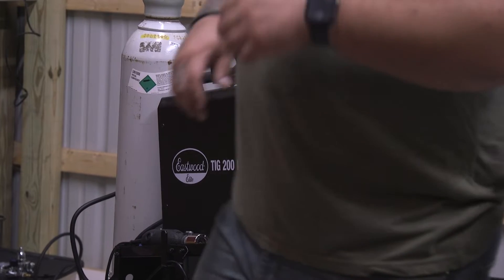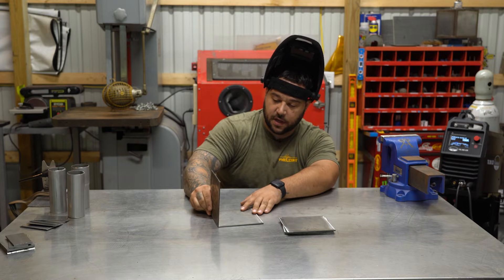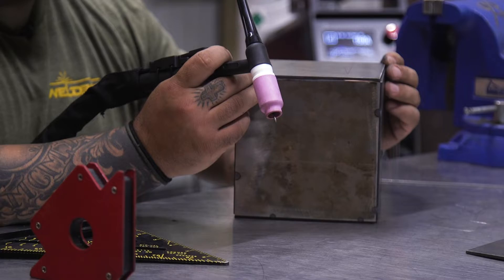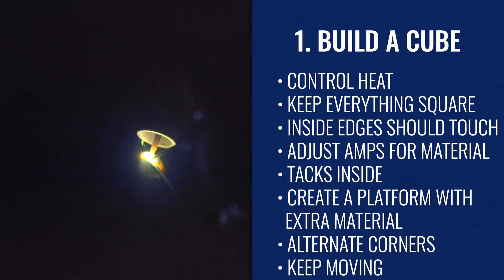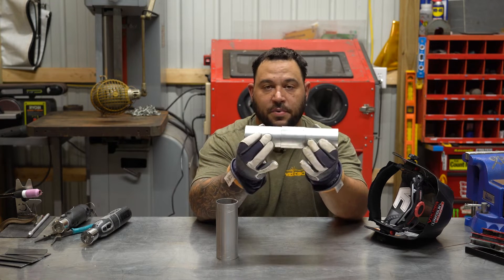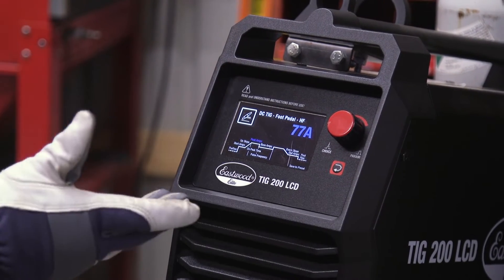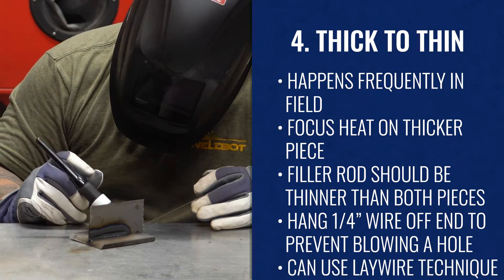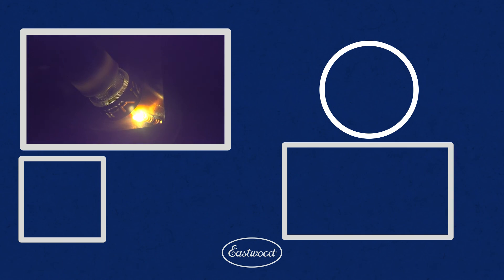WATCH THIS VIDEO TO BECOME A BETTER TIG WELDER!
We went and visited our welding Pro, Vince at Keystone Met'l Co and he gave us 4 TIG projects to go from being a beginner to advanced in no time! Follow along as he shows us welding up a Cube, Exhaust Piping, Tight Corners, and Thin to Thick Metal.

00:00 Introduction
00:23 Cube
04:03 Tubing
09:43 Tight Corners
11:49 Thin to Thick Metal
15:46 CONTEST WINNERS

Professional 200 Amp TIG Welder with Gas Lens Kit
The Eastwood Elite TIG 200 LCD WELDER is a highly versatile machine that allows both TIG and Stick welding on both 120 and 240 volts. The Eastwood exclusive, color LCD User Interface Screen provides maximum ease of use and quick navigation. Five fully programmable presets allow simple and easy retrieval of favorite settings. The latest Welder Inverter Technology delivers a unit that is compact and lightweight, while fully capable of high quality welds up to 1/4” on steel, stainless steel, and aluminum.

This Eastwood LCD TIG also has features to make you a better fabricator like a pulse function to minimize warpage and blow-through and the option of either finger or rocker style foot pedal controls. A flex head torch with gas lens kit (expensive upgrades on other units) come standard with this machine for the best welds. We’ve designed the best TIG welding machine that has all the pro features you need at an amazingly low price. A three-year manufacturer’s warranty shows how confident we are that our digital TIG welders will perform.

Eastwood Elite TIG 200 AC/DC FEATURES:

✅ Weldable Materials and Thickness- Steel, stainless and aluminum up to 1/4"
✅ Dual Voltage- Operate on 120 or 240 volts.
✅ DC TIG - Weld steel and stainless steel.
✅ DC TIG/Pulse - Minimize warpage and prevent blow through on thin steel and stainless steel.
✅ AC TIG - Weld aluminum with ease.
✅ AC TIG/Pulse - Minimize warpage and prevent blow through on thin aluminum.
✅ 2T/4T - 2 touch and 4 touch finger control used for amperage control without a foot pedal.
✅ AC Frequency Control - Fine tune the arc cone width for precise aluminum welding.
✅ Programmable Settings - 5 Factory Presets that are customizable to quickly change between your favorite settings.
✅ Flex Head 17 Torch - Adjust your torch head to the perfect torch angle in hard to reach places.
✅ Gas Lens Kit- Improved shielding gas coverage and visibility for better welds
✅ Rocker-Style Foot Pedal - Infinite amperage adjustment without leg fatigue.
✅ Square Wave IGBT Inverter - Power source enables welding of materials from aluminum to steel.
✅ Manual Arc (Stick) - DC Positive/Negative with Hot Start and Arc Force control to prevent rod stick and superior arc control. (Requires optional Electrode Holder) 20517
✅ Best Value on the Market- You won't find a TIG with all of these Pro Features at a better price. ✅ Comparable units cost HUNDREDS More, and beware of lesser units that have digital functions without any of the features like Pulse and AC Frequency Control that will make you a better welder.
✅ Features You Want- If you're a pro, this machine has the features you want. If you're new to TIG welding, it's easy to setup correctly and begin welding, so as you grow as a welder it has the everything you need to raise your skills to the next level.